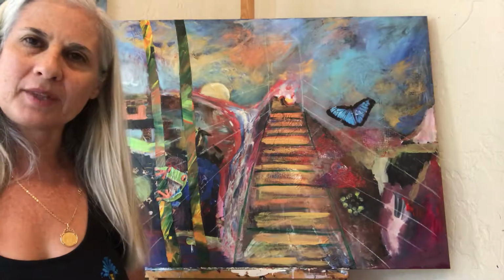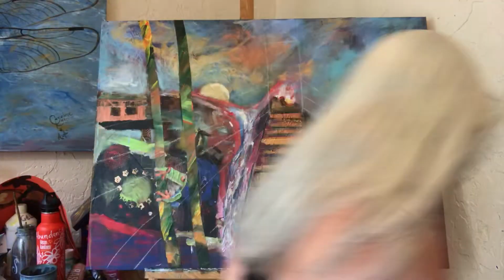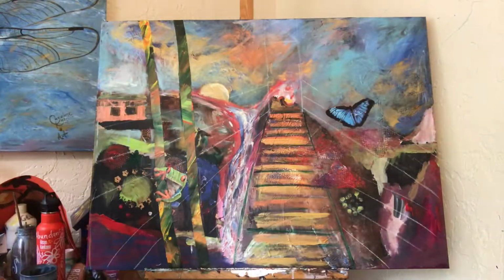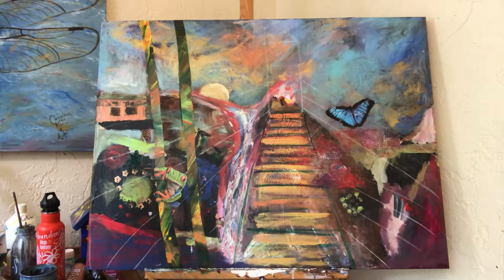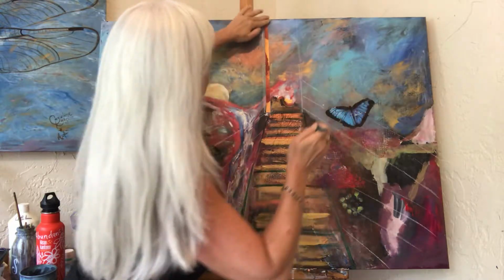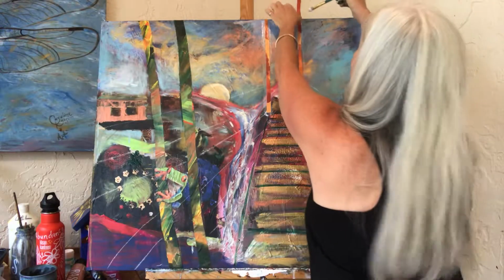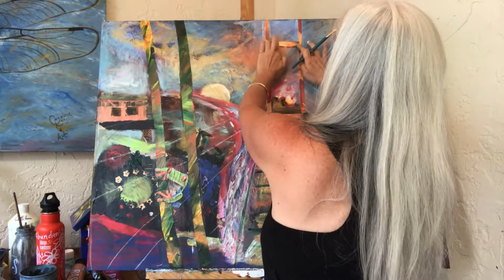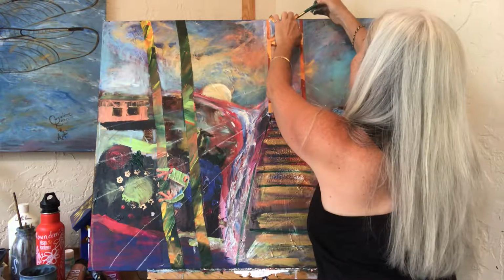Artist demo and talk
Artist Caroline Karp talks about her multilayered mixed media process. Caroline calls this painting The Grant Commission because it was inspired by the six year old. His parents invested in working with the artist to collaborate with their son to create the piece as a memory of their vacation to Costa Rica.